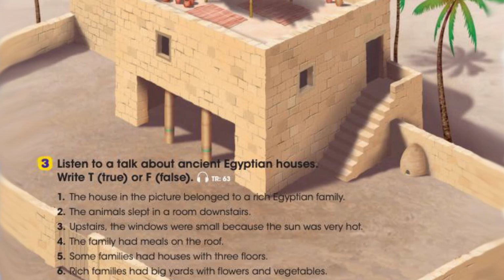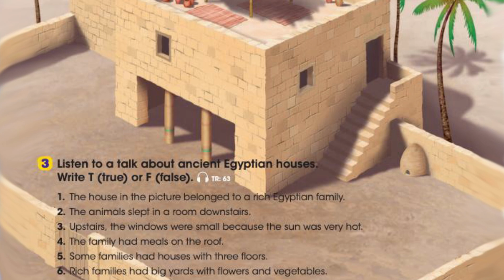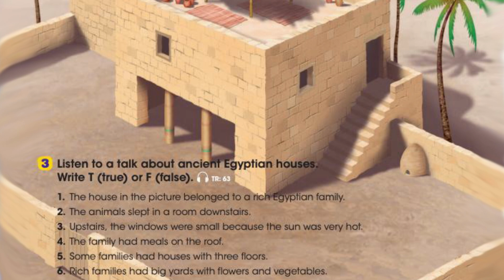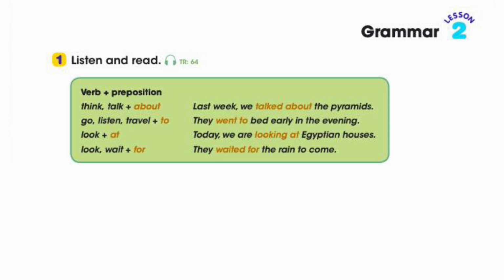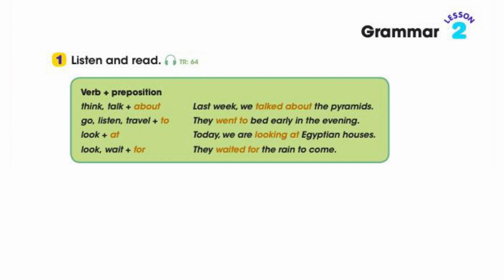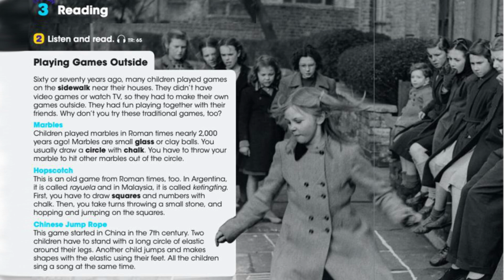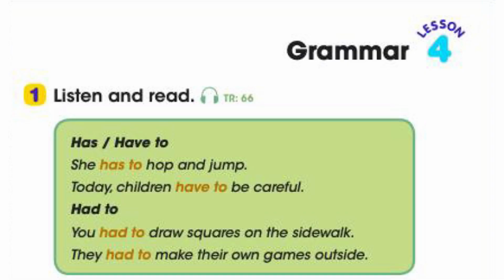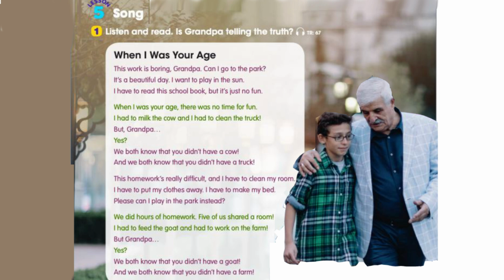انجليزي للصف الرابع الإبتدائي English -Grade 4 - Unit 7 - Student's Book Audio